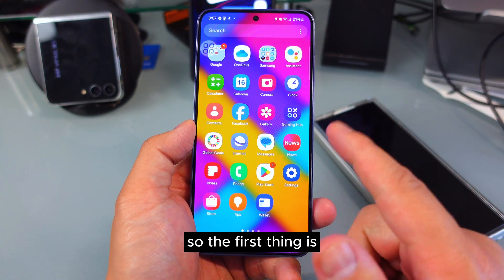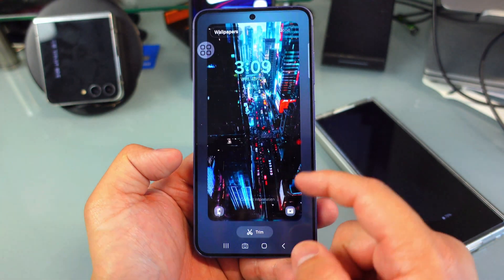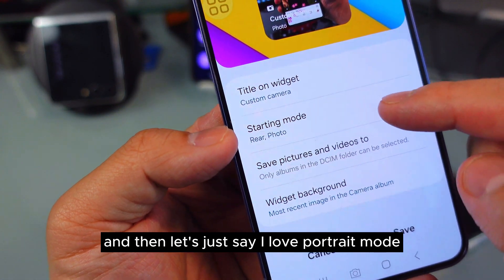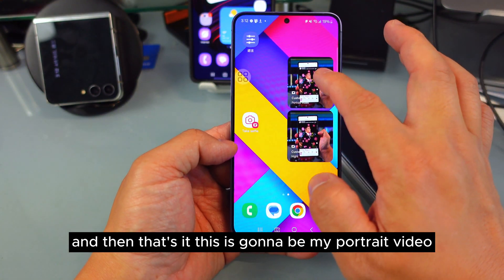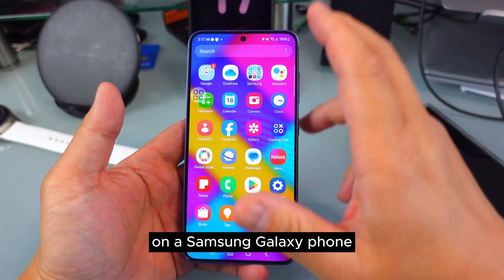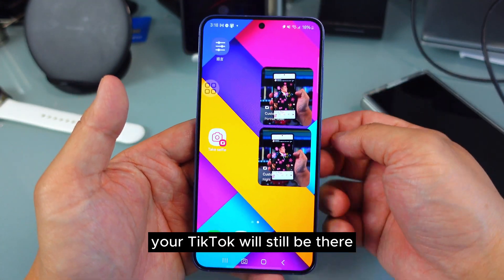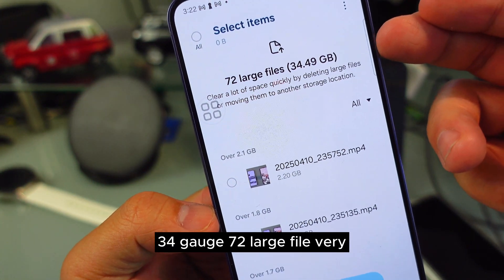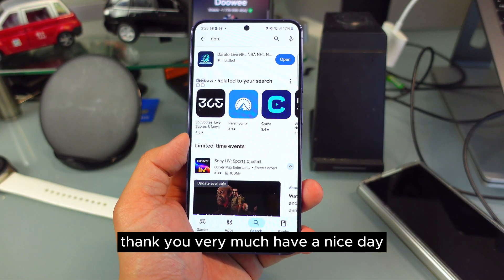70% Phone Users didnt know any of these 10 Tricks: USE IT TODAY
Camera and Selfie Tricks
📸Hold camera button on Samsung Galaxy phones to access portrait, pro, expert, and raw modes, then drag desired mode for quick access.

🤳Enable selfie mode on Samsung Galaxy phones by pressing horizontal landscape mode button to use rear camera for higher quality selfies.

📱On Samsung Galaxy folding phones, press top button for selfie mode using rear camera, providing 10x better quality than front camera.

Power and App Management
🔋Use wireless power share feature on Samsung Galaxy phones to charge two devices simultaneously with a single wire.

📲Keep apps open by pressing and holding recent button, selecting app, and choosing "keep open" to prevent closure.

Storage and Accessibility
📁Access and manage cloud storage (OneDrive, Google Drive) directly within My Files app on Samsung Galaxy phones for integrated file management.